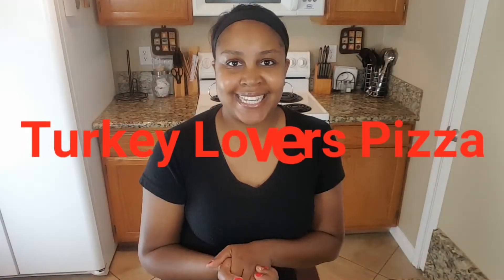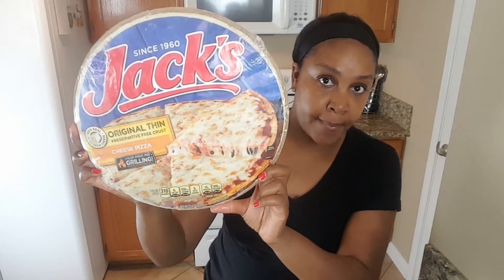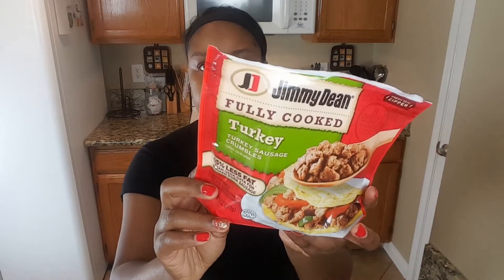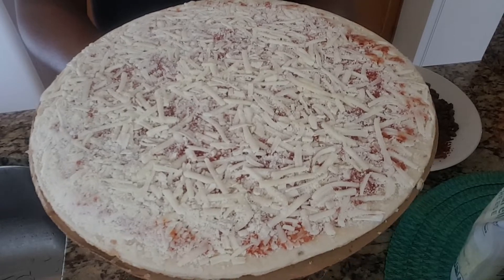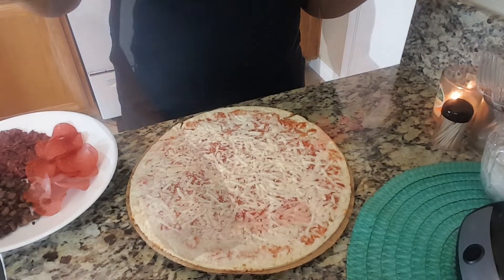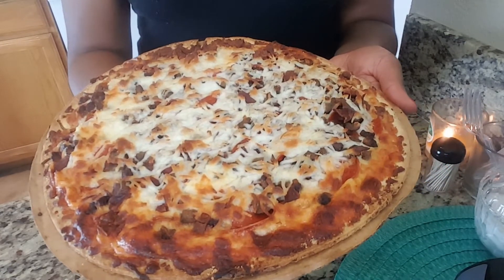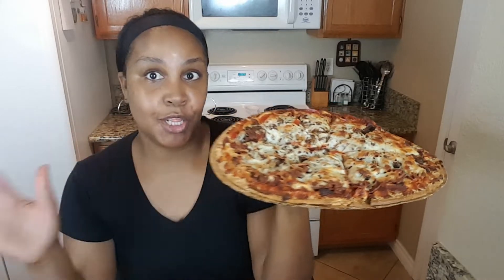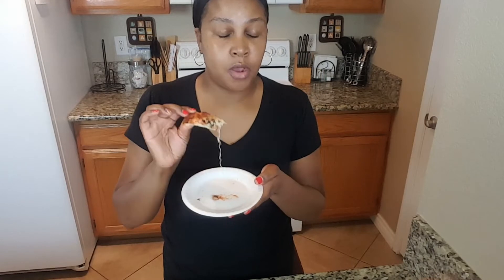Turkey Lovers Pizza | Let's Make Pizza 🍕 | Lazy Mom Meals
This is a meat lovers pizza fot thoes that cannot or do not eat beef or pork such as myself.